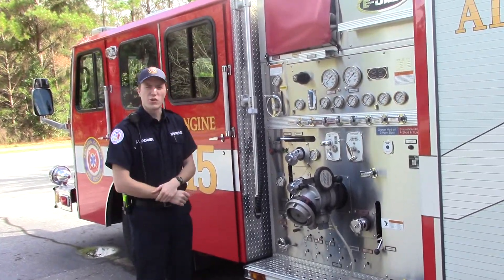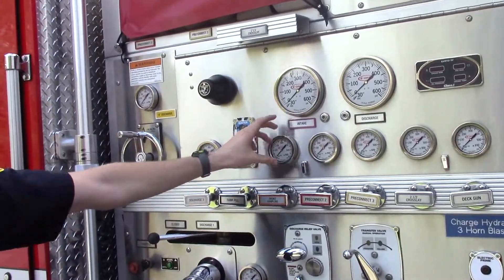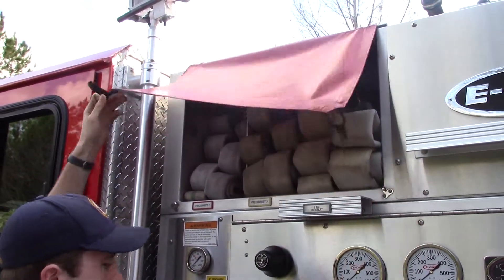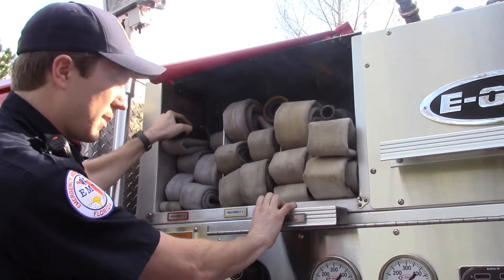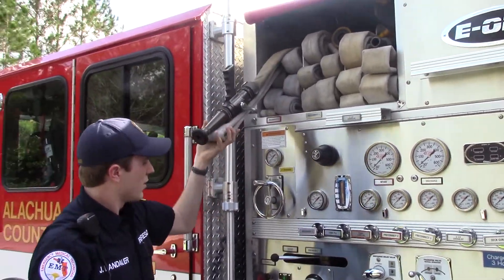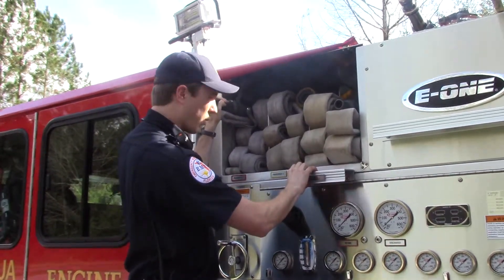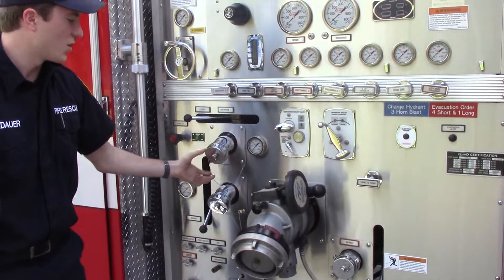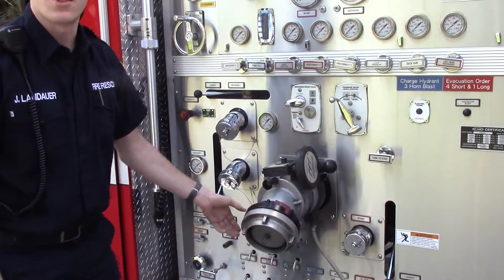Pump Panel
Description